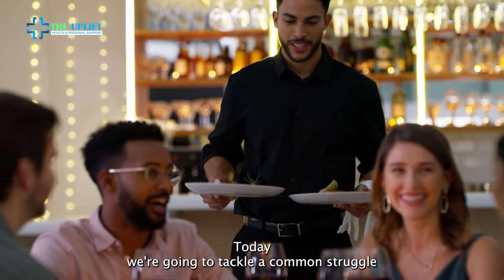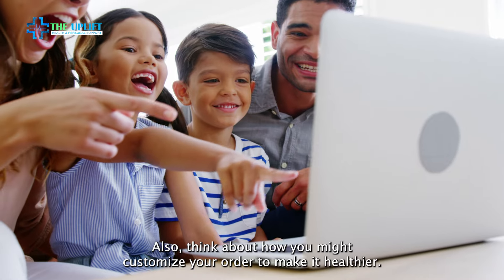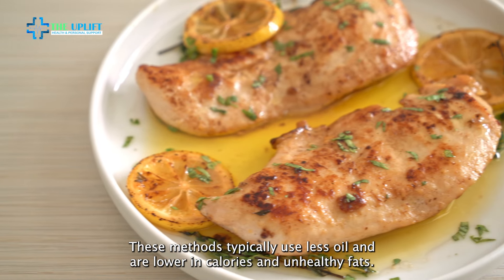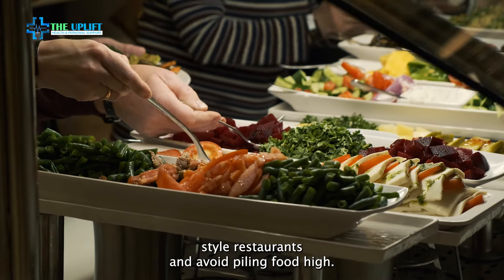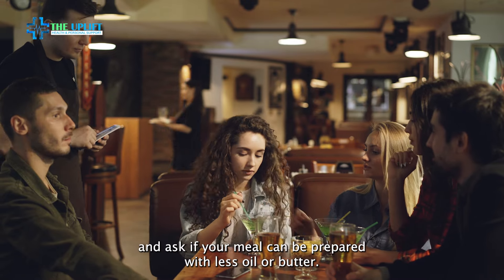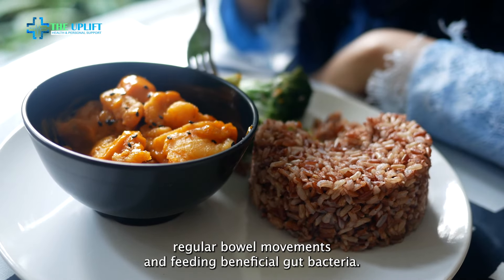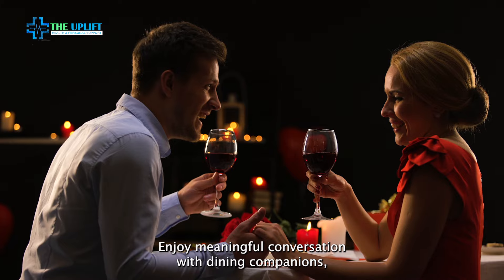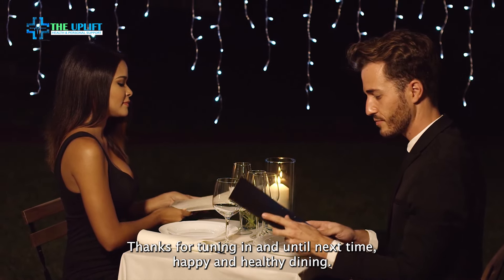Dining Out Without Breaking Your Diet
Learn how to dine out without sabotaging your diet with these easy diet hacks! In this video, we will share practical tips and strategies to help you make healthier choices when eating out, so you can stay on track with your fitness goals. From navigating restaurant menus to making smart substitutions, we've got you covered. Watch now to discover how you can enjoy dining out while still sticking to your diet!